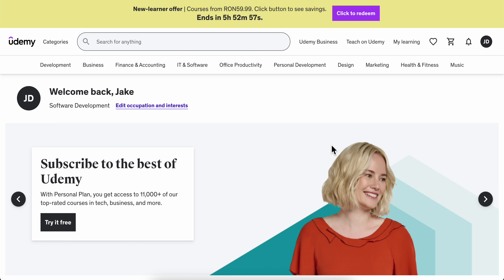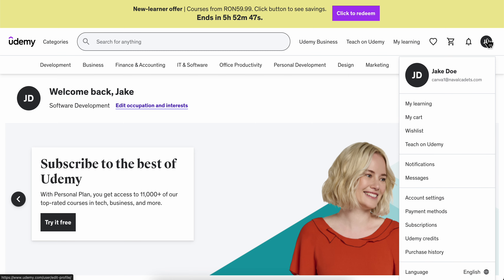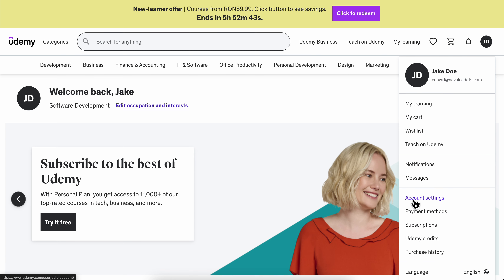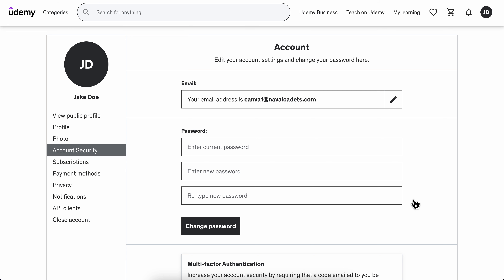How To Change Udemy Email | Easy & Fast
How To Change Udemy Email

If you are looking for a video about how to change udemy email, here it is! In this video I will show you how to change udemy email. Be sure to watch the video to the very end because you will learn how to change udemy email. That's easy and simple to do from your phone or computer.